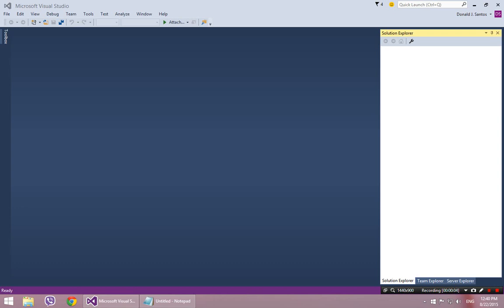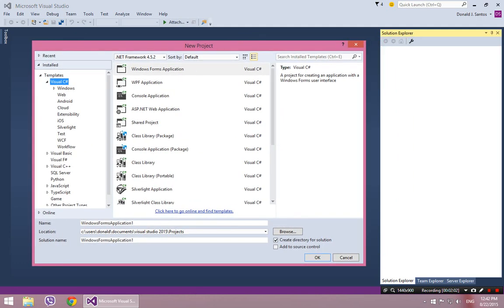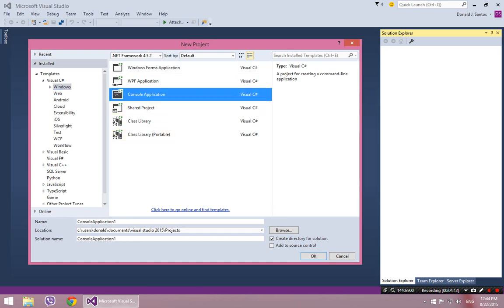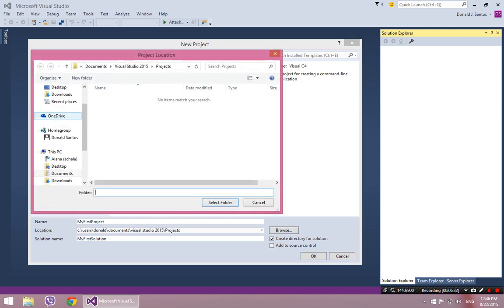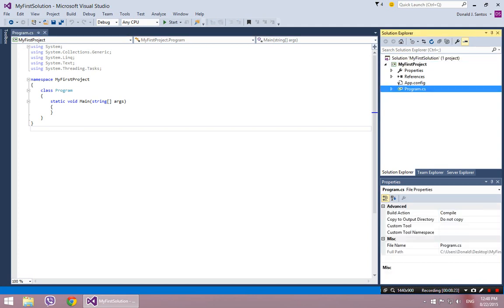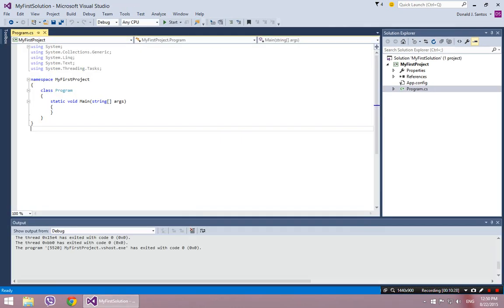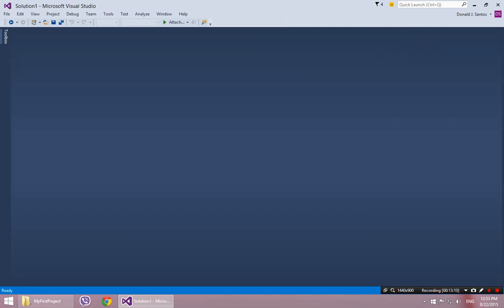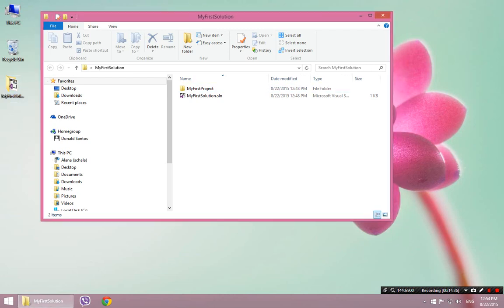How To Use Microsoft Visual Studio 2015 Community Edition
The basics of writing your first C# Console Application using Microsoft Visual Studio 2015 Community Edition.